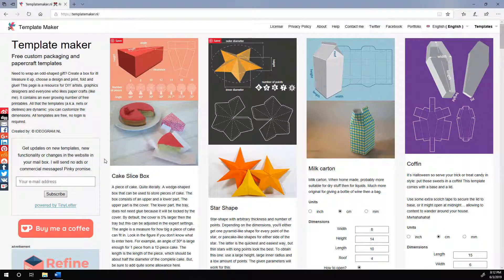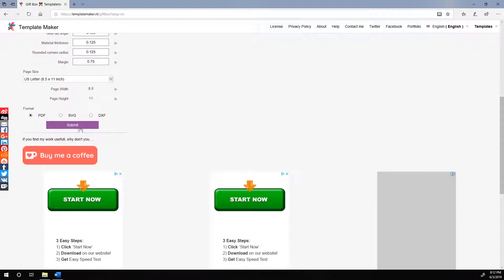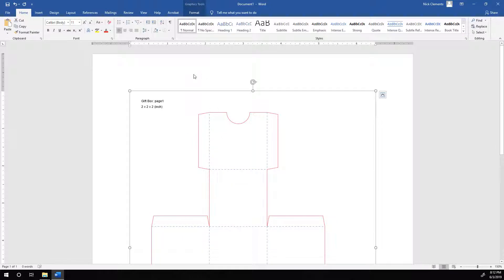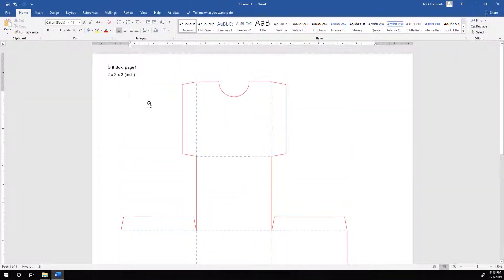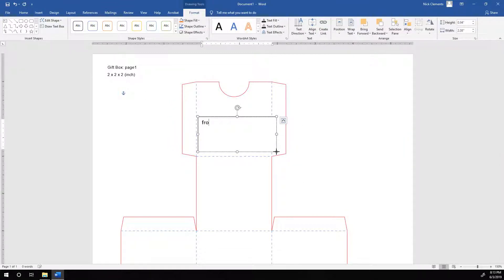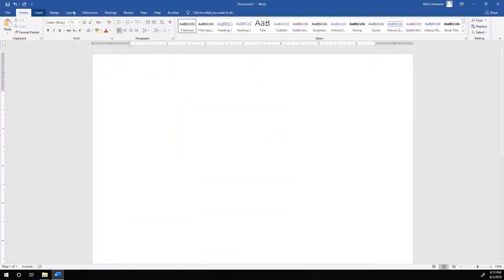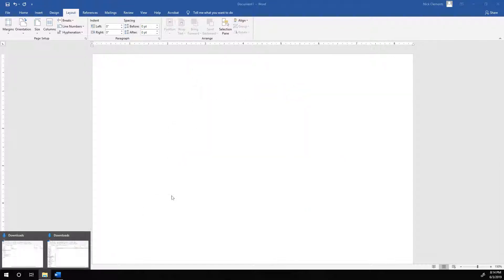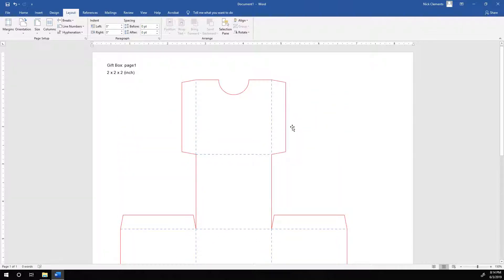Import a templatemaker.nl template into Microsoft Word